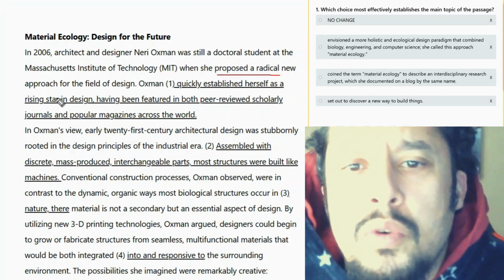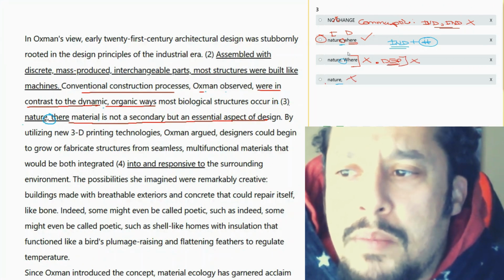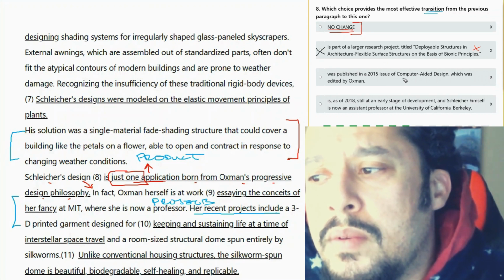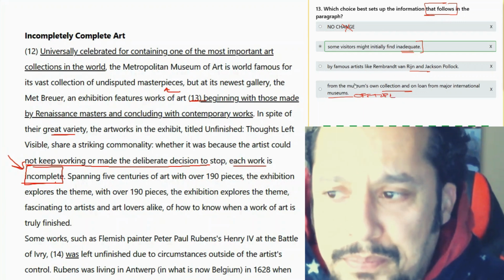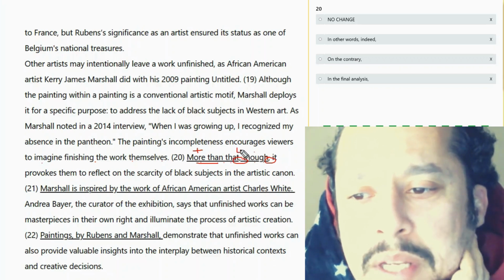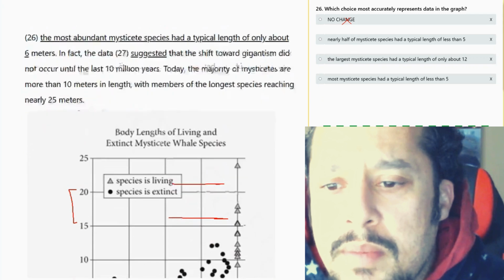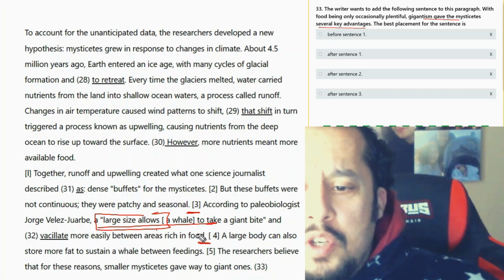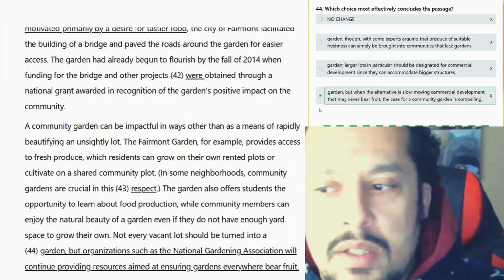Test 15 Advanced Test Explanation | EST Explanation | حل امتحان ايست | est egypt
Prepare for English exams with this lesson for Egyptian students. Review Test 15 Advanced Test Explanation | EST Explanation | حل امتحان ايست | est egypt and apply the strategy to similar questions under timed conditions.